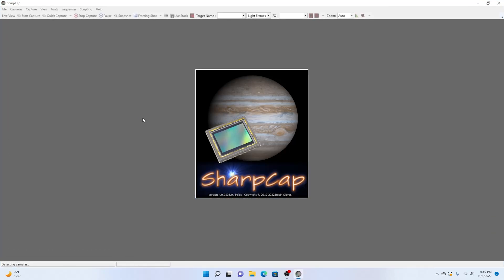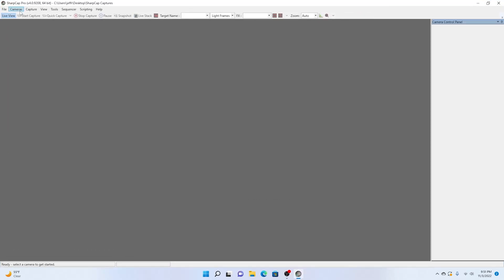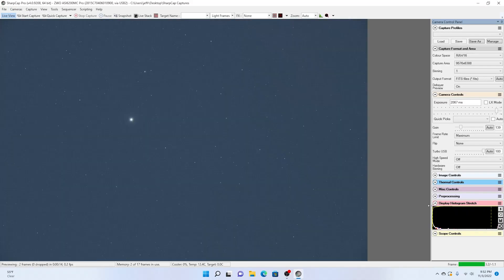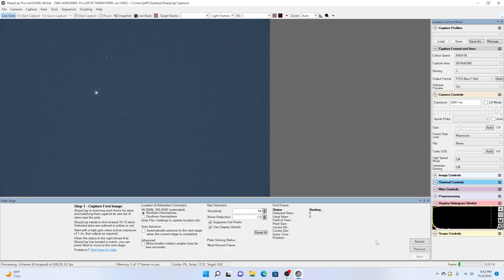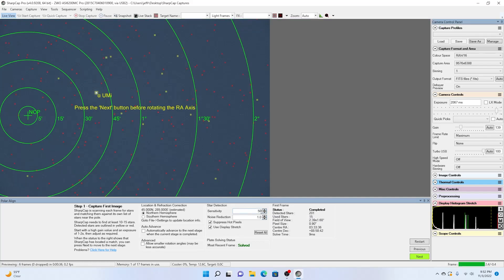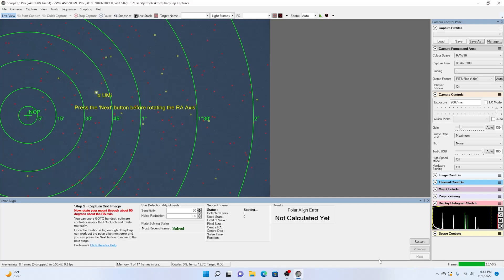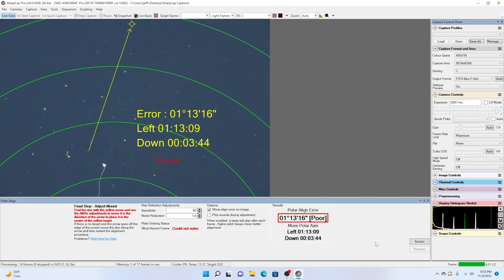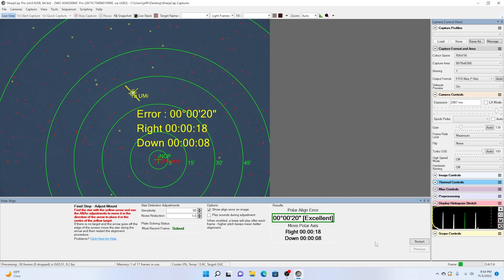How to Keep SharpCaps Polar Alignment from Jumping Around and How to End Up with Excellent Alignment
SharpCap's polar alignment tool is an excellent way to align your mount with the celestial pole, but sometimes it can act a little weird leaving you frustrated. Here is an easy fix for one of the problems you may have.